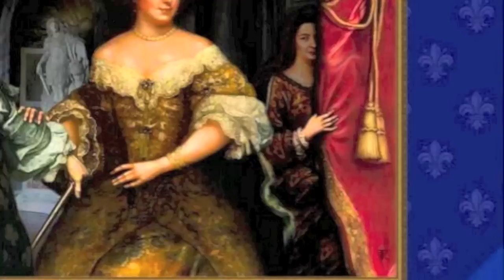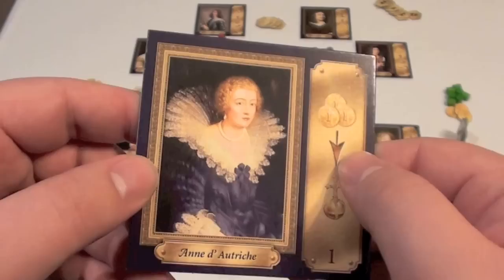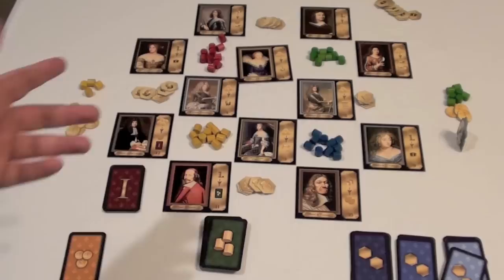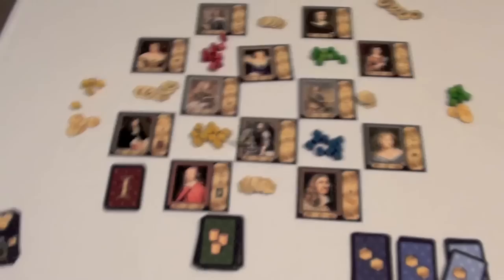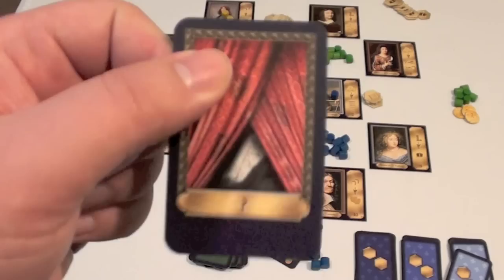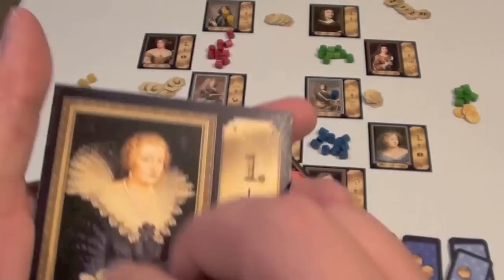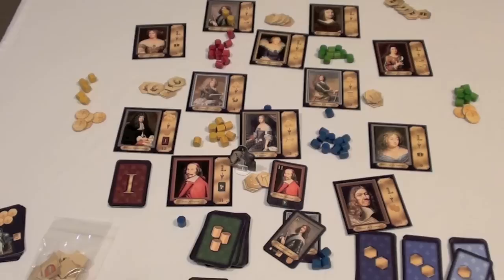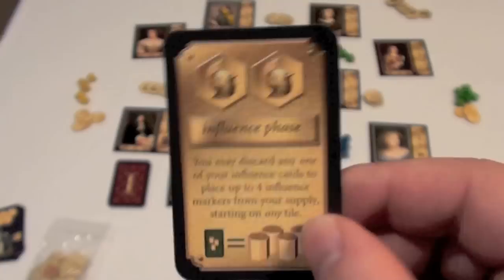Louis XIV Review - with Ryan Metzler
Ryan takes a look at this eurogame.